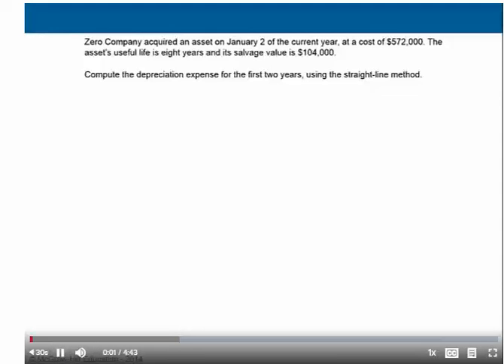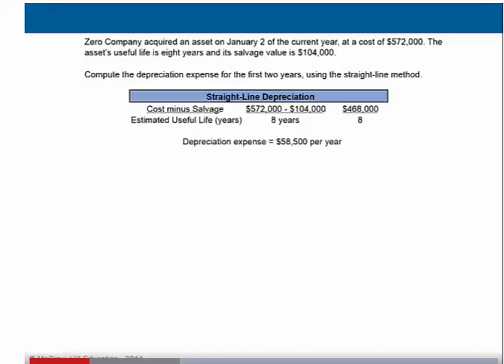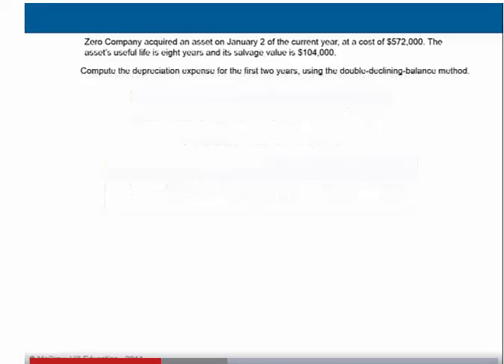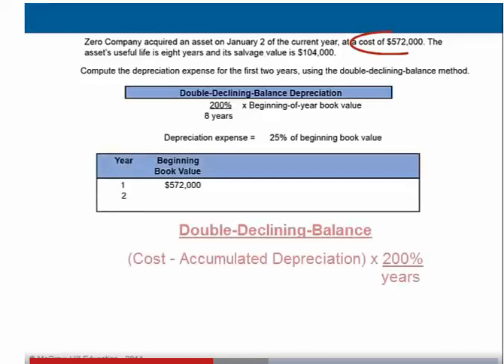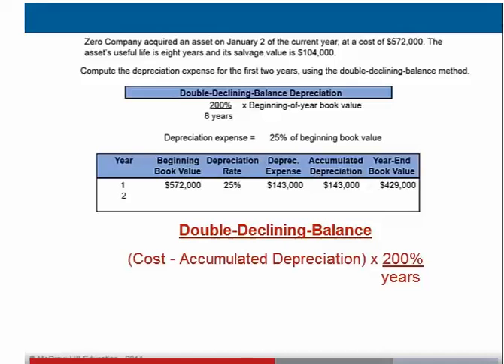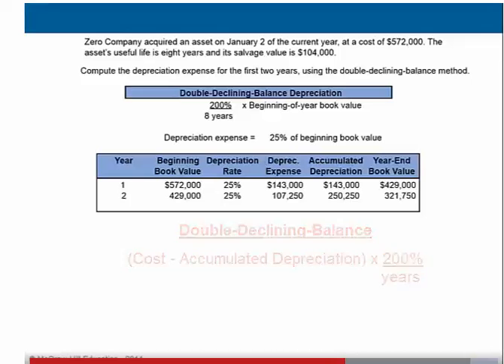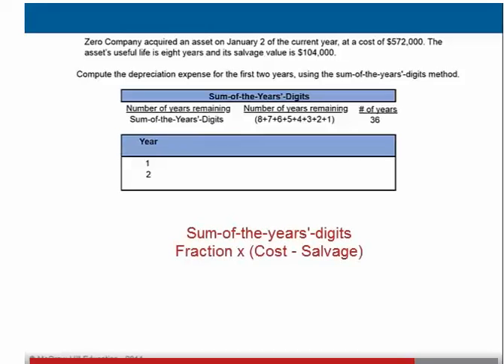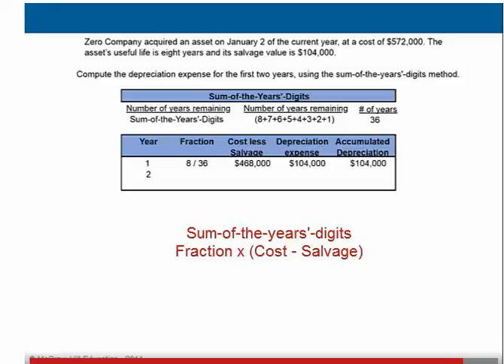Week 2: Different Depreciation Methods